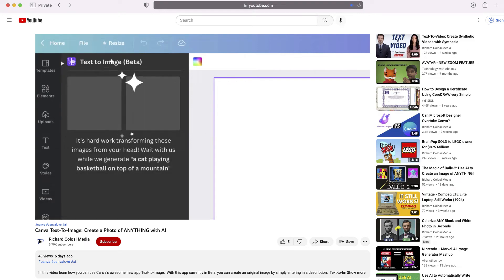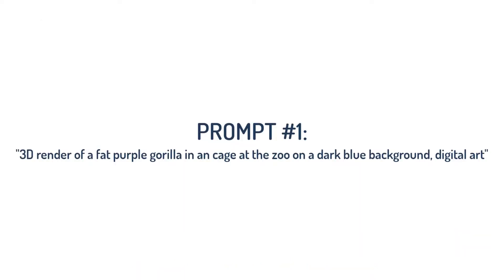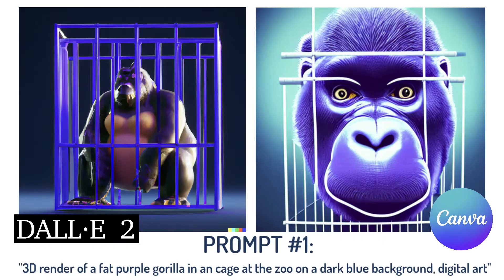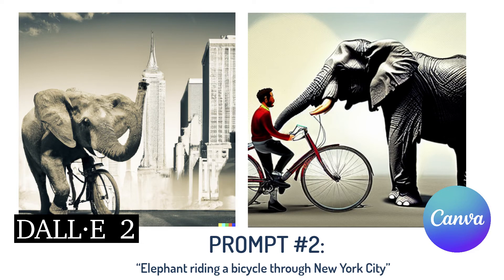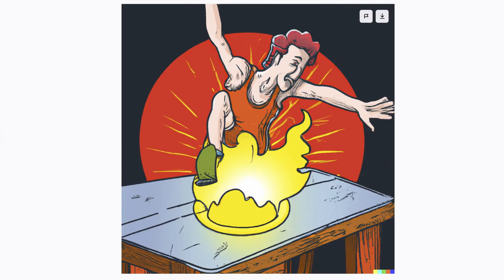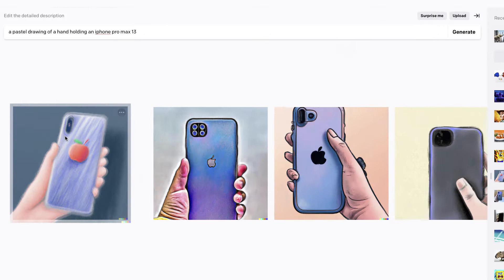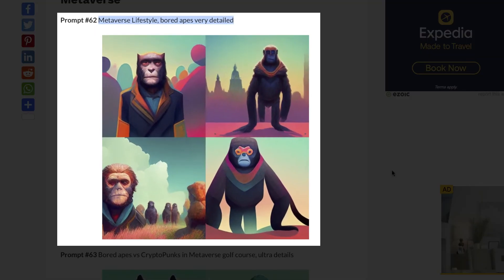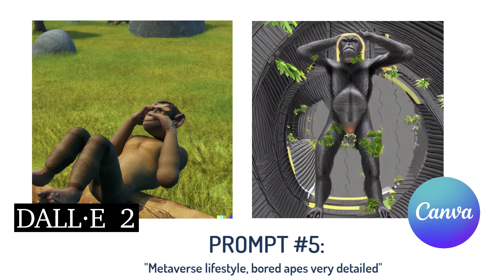Which is the Better AI Image Generator: DALL·E 2 vs. Canva Text-To-Image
It seems like Artificial Intelligence (AI) image generators are everywhere.  Last month, I reviewed both DALL·E 2 by OpenAI and Canva's beta offering "Text-To-Image."  In this video I compare the results from searching with the same text prompt.